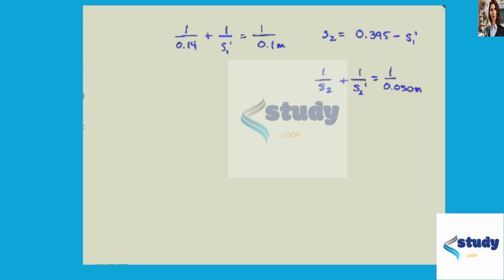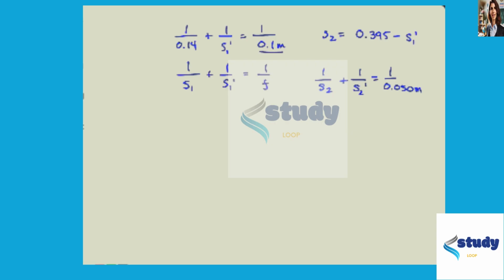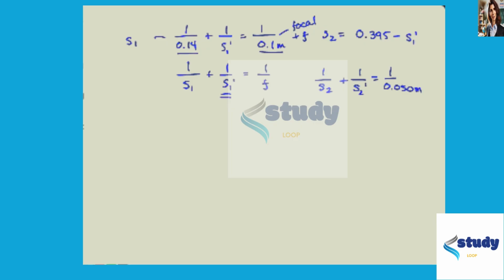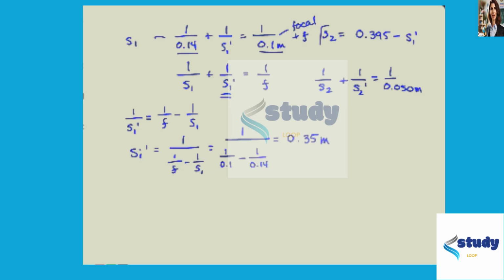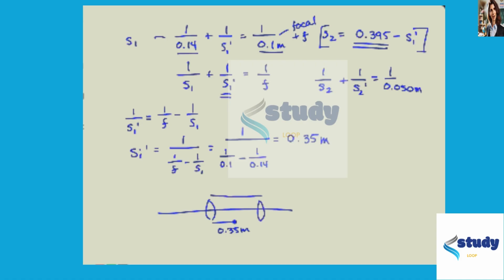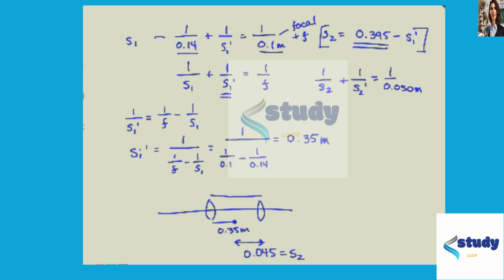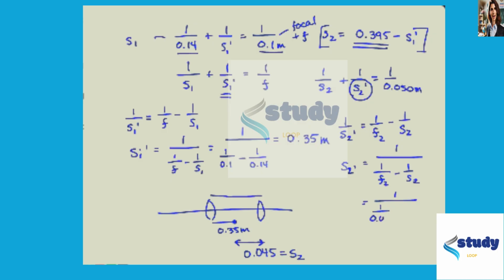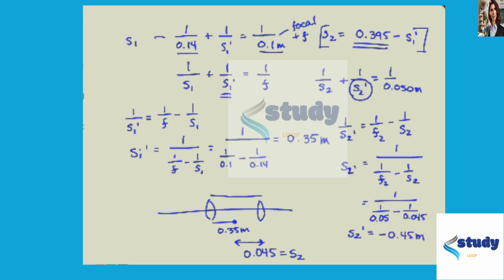Jeopardy problem The equations below describe a process involving more than one lens Determine the